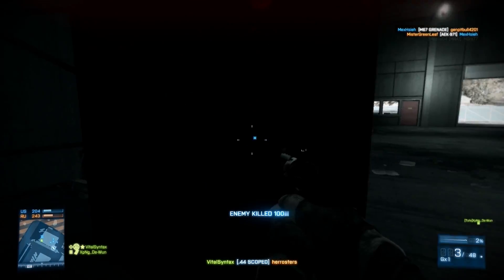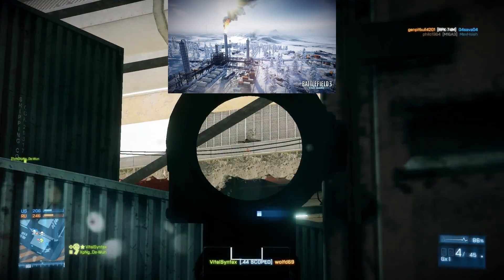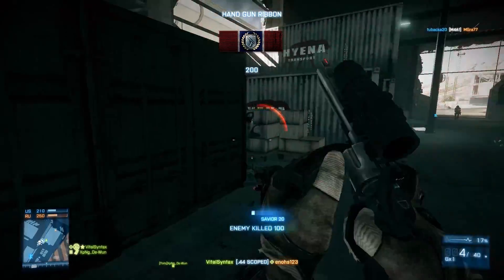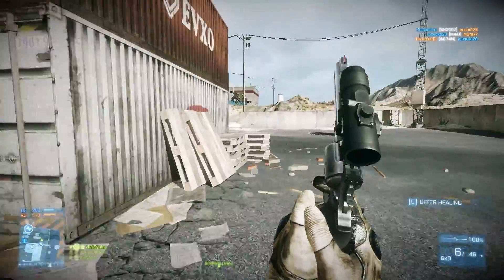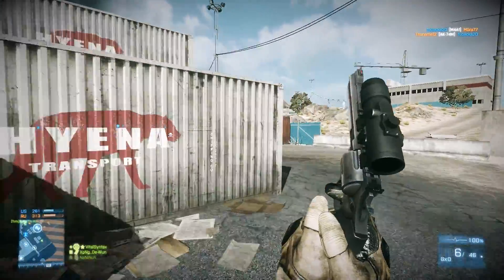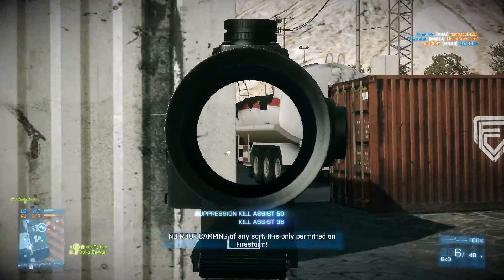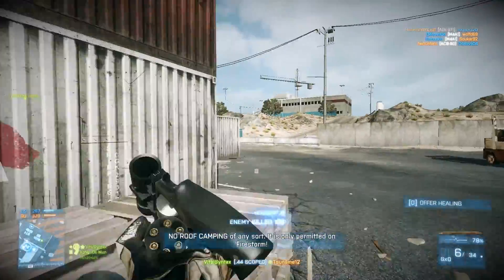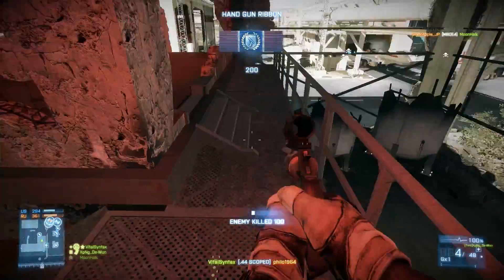Battlefield 3 New Stuffs (.44 Only)